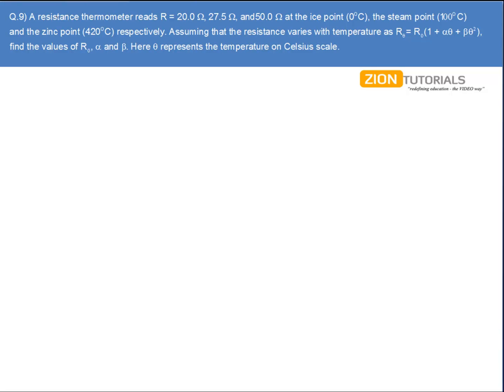heat n temp Q 9 - H.C. Verma Physics Video Solutions